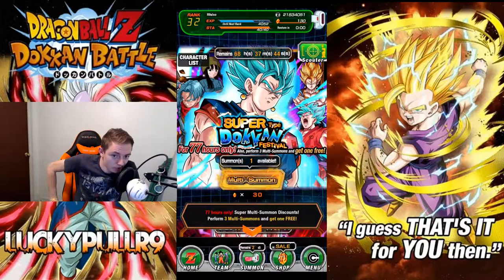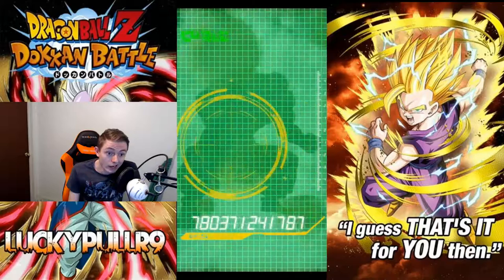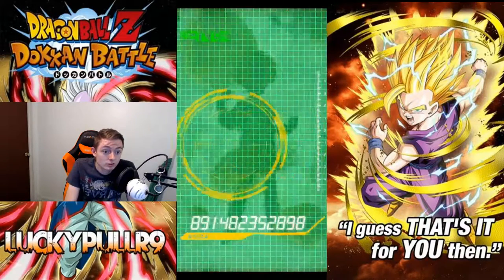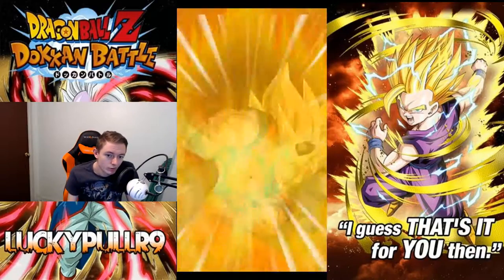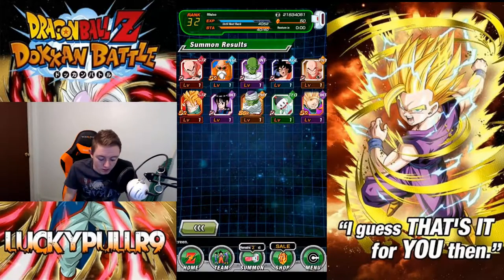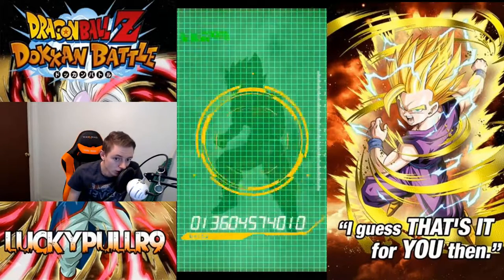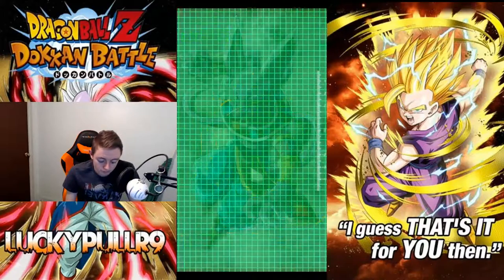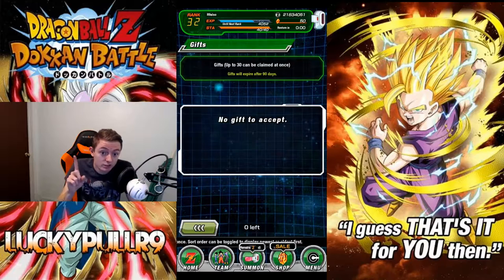VEGITO BLUE BANNER PULLS 3 Multi SUMMONS 1 SSR - AWFUL LUCK Dokkan Battle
I have been live streaming this game alot! Twitch.tv/ColtenR9